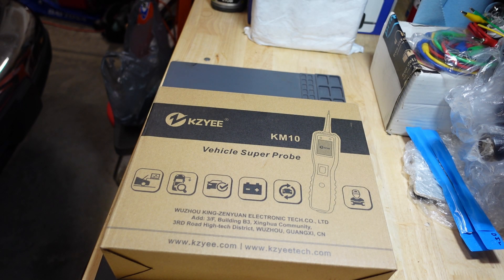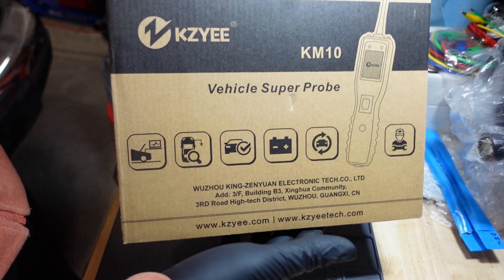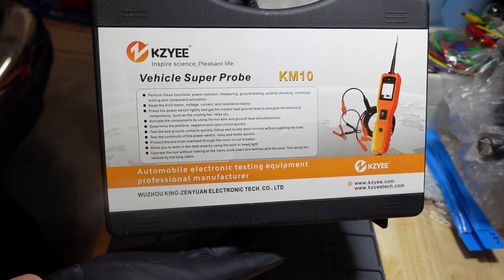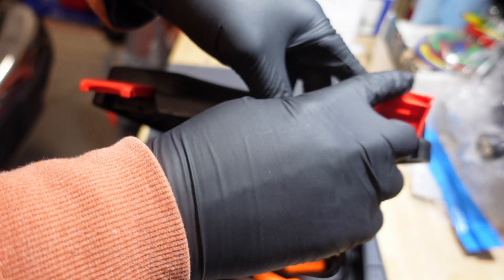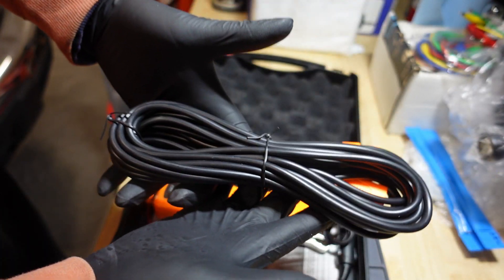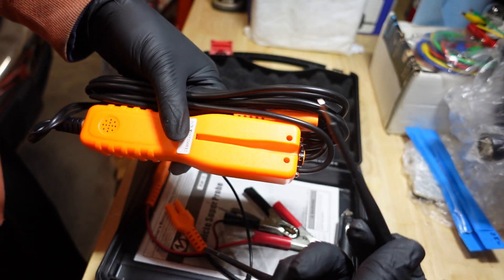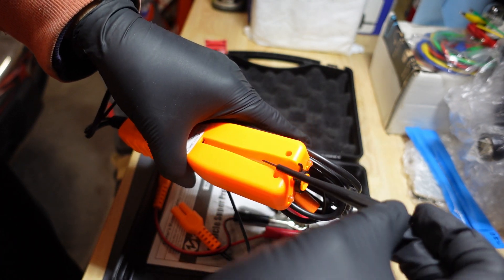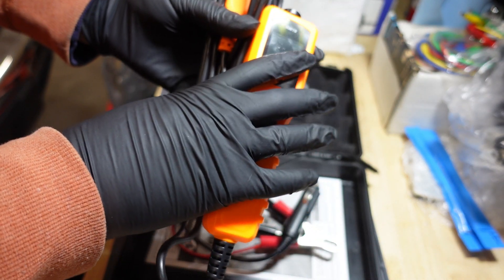How to Use the Kyzee KM10 Super Probe Circuit Tester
KYZEE KM10
Back probe set
Breakout Box
NOCO Genius 2 battery charger/maintainer
Coast Work light

No rewinding, just evolving. Life's a chessboard, mistakes fuel growth. Embrace the irreversible, and learn from every move. No takebacks, just checkmate your fears and become a master of your own journey.